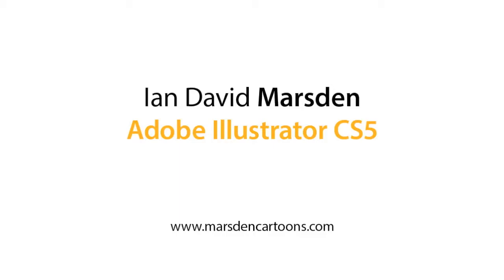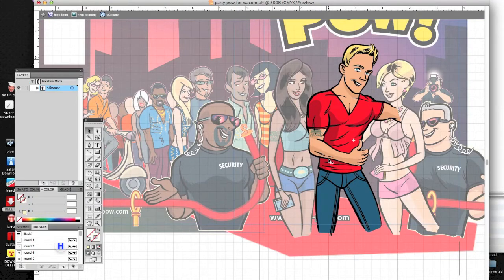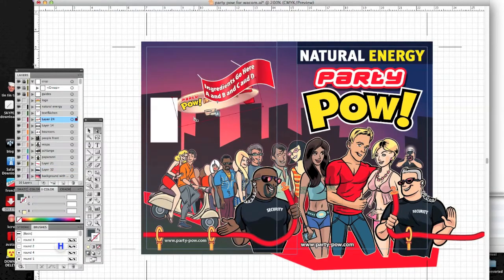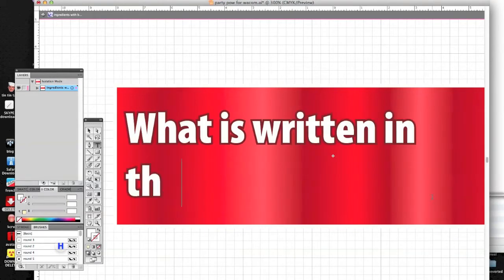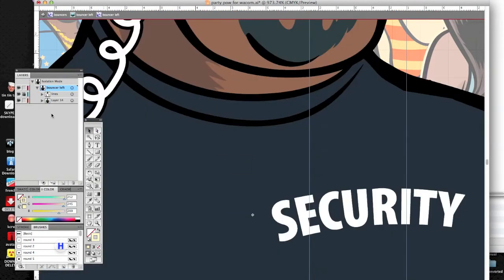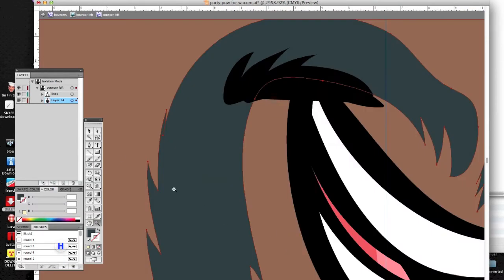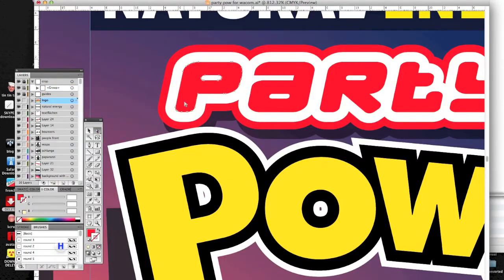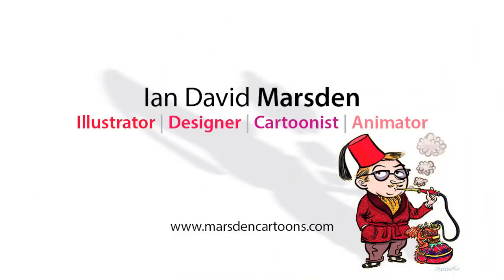Energy Drink Packaging Design - Adobe Illustrator Tutorial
Dive into Ian David Marsden’s creative process as he designs bold, eye-catching energy drink packaging in Adobe Illustrator. Learn how to layer and structure professional designs with Wacom tools.

Energy drink packaging design created in Adobe Illustrator by Ian David Marsden using Wacom tools.

packaging design tutorial, Adobe Illustrator layers, energy drink branding, Wacom Illustrator art, graphic design